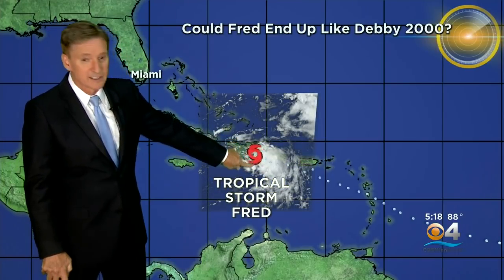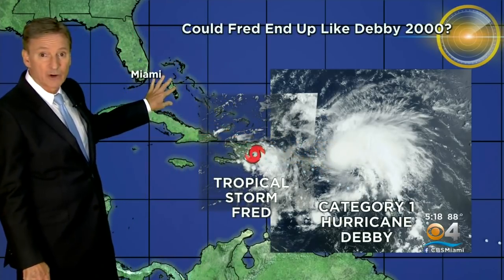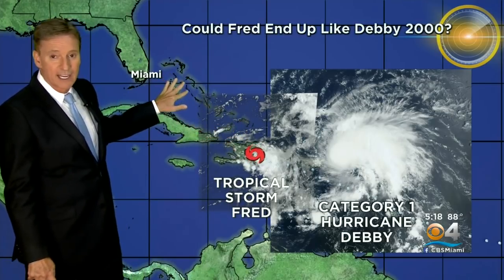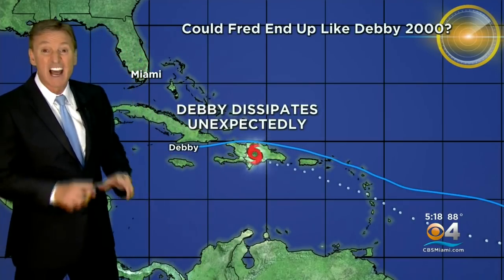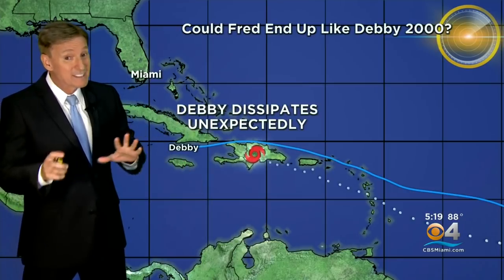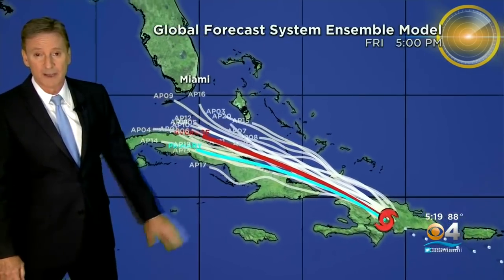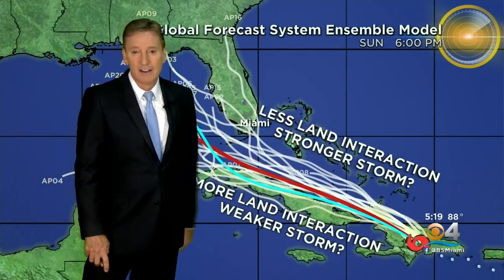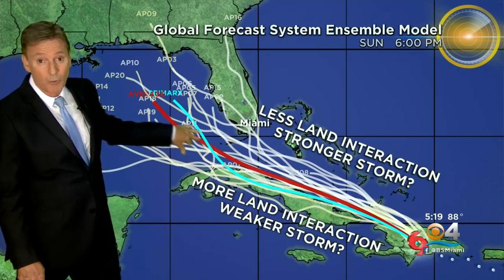Could Tropical Storm Fred End Up Like Debby In 2000?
CBS4 Chief Meteorologist Craig Setzer takes a look.